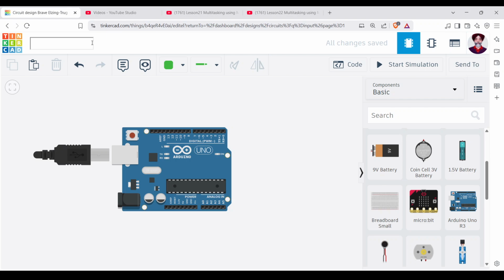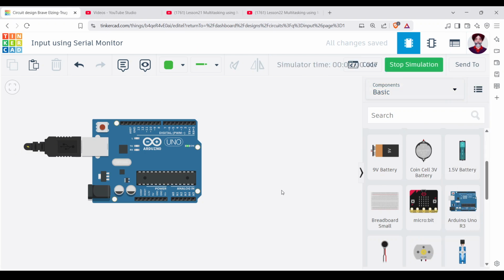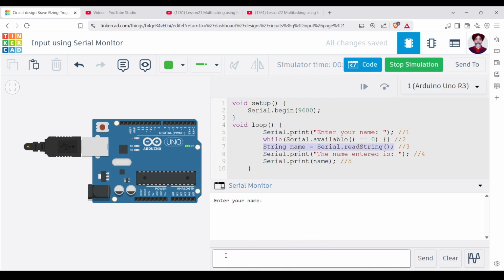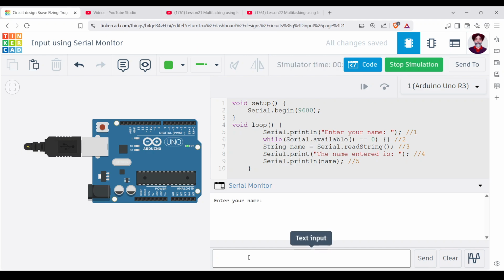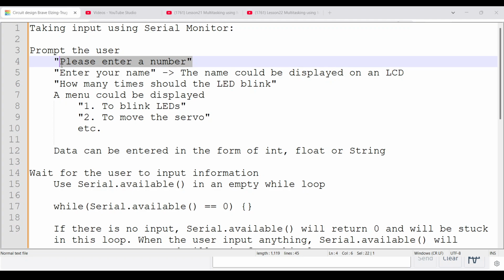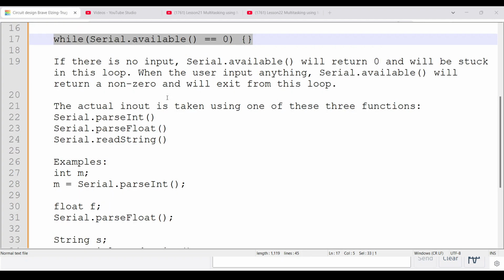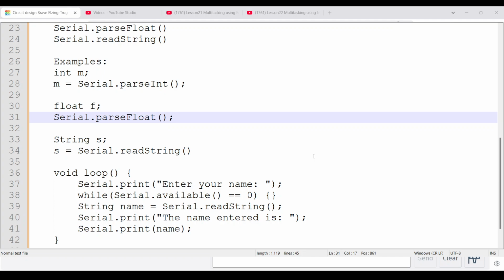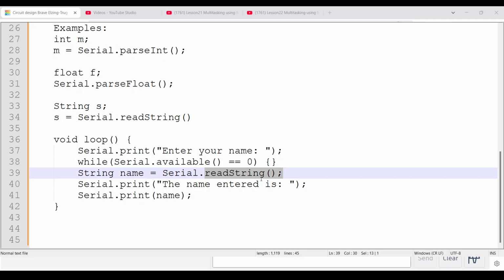Lesson23 Taking input using Serial Monitor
In this tutorial, learn how to take input from the Serial Monitor in Arduino using the Serial.read() and Serial.parseInt() functions. You'll see how to send data from your computer to the Arduino and use that input to control LEDs, motors, or other components.

🔧 What You’ll Learn:
Setting up serial communication with Serial.begin()
Reading characters and numbers from the Serial Monitor
Using input to trigger actions in your code
Writing interactive Arduino programs with user input

📌 A must-know skill for debugging, testing, and creating interactive Arduino projects!
Taking input using Serial Monitor:

Prompt the user
 "Please enter a number"
 "Enter your name" - The name could be displayed on an LCD
 "How many times should the LED blink"
 A menu could be displayed
  "1. To blink LEDs"
  "2. To move the servo"
  etc.

 Data can be entered in the form of int, float or String

Wait for the user to input information
 Use Serial.available() in an empty while loop

 while(Serial.available() == 0) {}

 If there is no input, Serial.available() will return 0 and will be stuck in this loop. When the user input anything, Serial.available() will return a non-zero and will exit from this loop.

 The actual input is taken using one of these three functions:
 Serial.parseInt()
 Serial.parseFloat()
 Serial.readString()

 Examples:
 int m;
 m = Serial.parseInt();

 float f;
 Serial.parseFloat();

 String s;
 s = Serial.readString()

 void loop() {
  Serial.print("Enter your name: ");
  while(Serial.available() == 0) {}
  String name = Serial.readString();
  Serial.print("The name entered is: ");
  Serial.print(name);